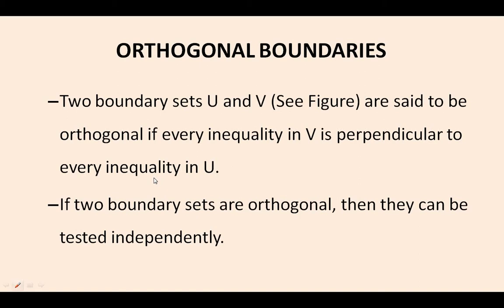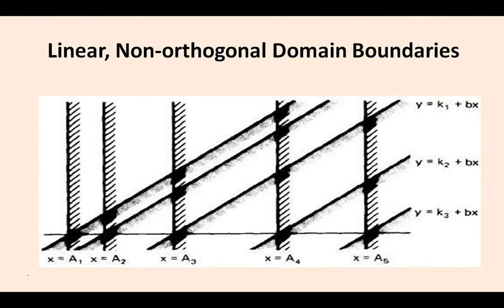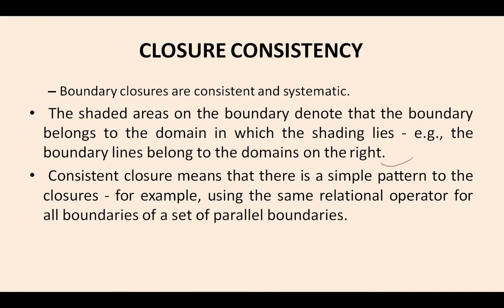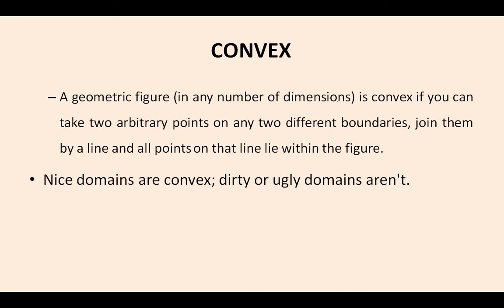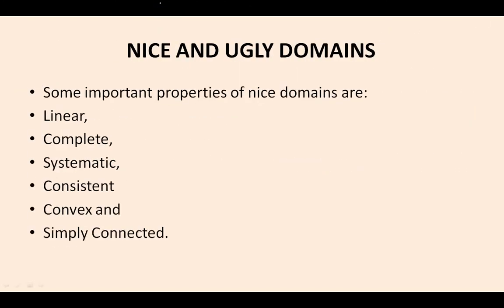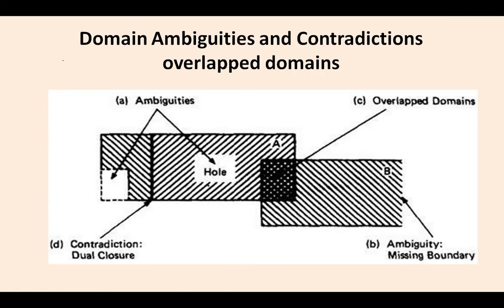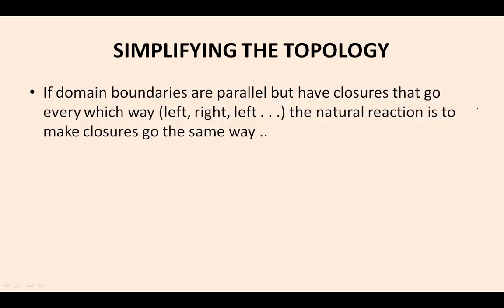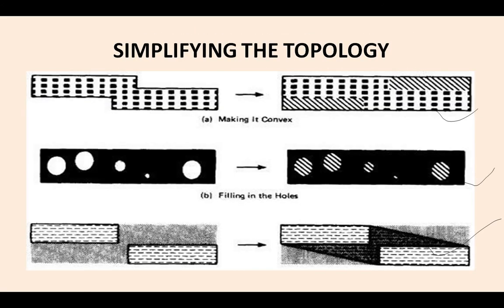Boundaries,Ambiguities,Contradictions in Ugly Domains & simplifying topology | Domain Testing | STM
In this video I have explained about boundaries in nice,ugly domains,Ambiguities and contradictions of Ugly Domains and also explained how to make complex domains to nice domains in order to simplifying the topology.